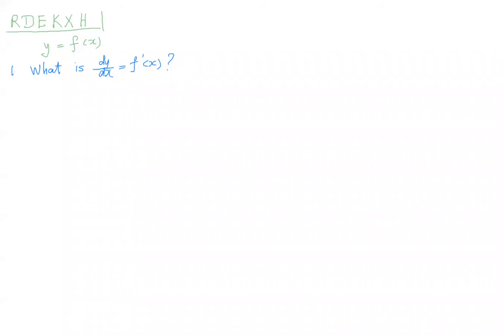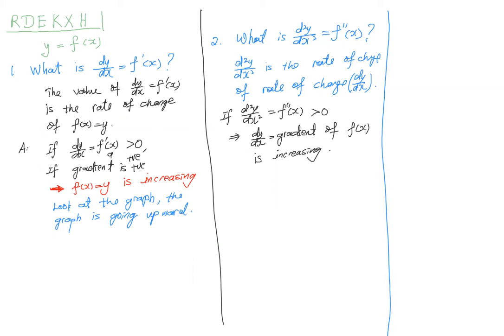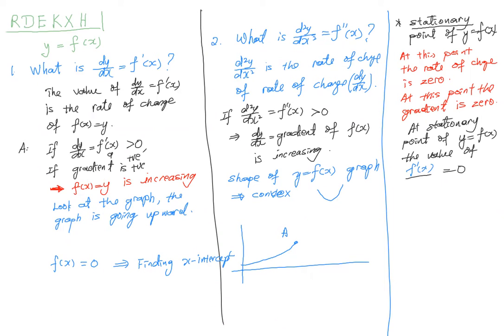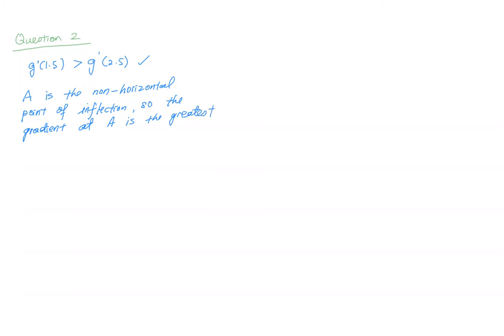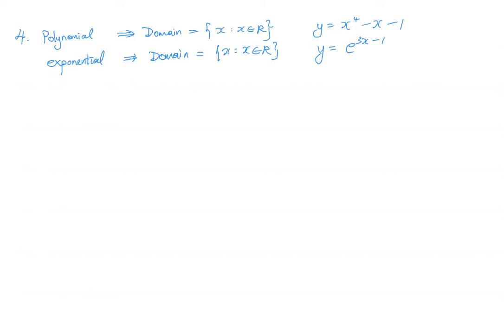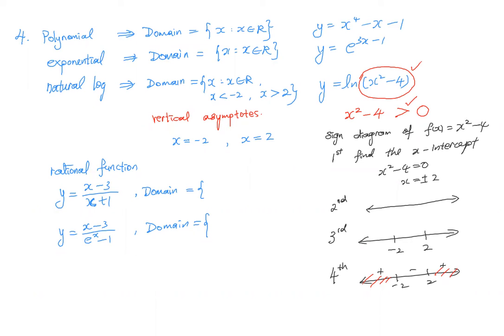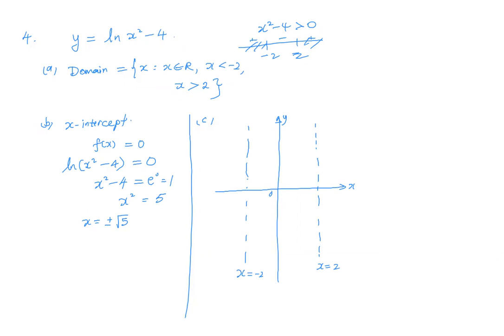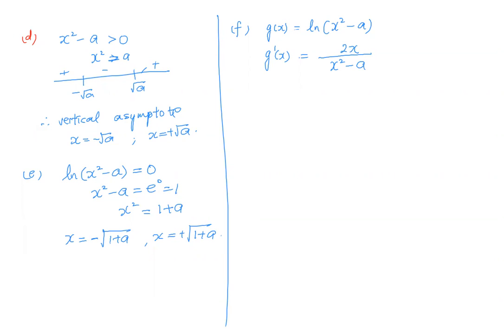27 Sept 4:00 pm